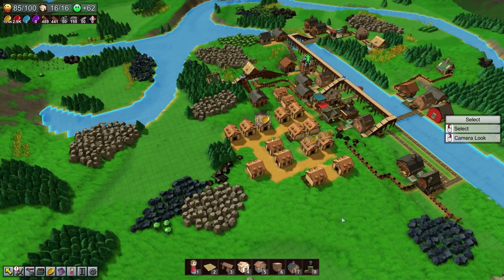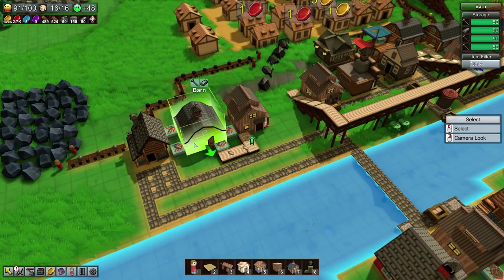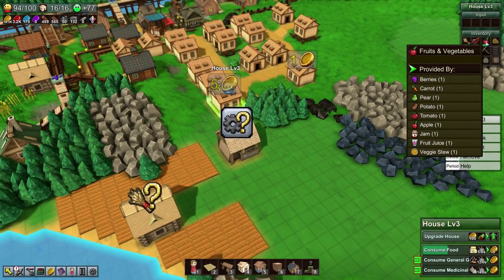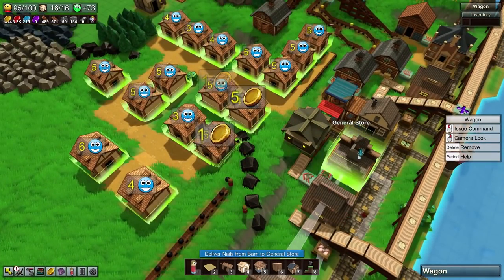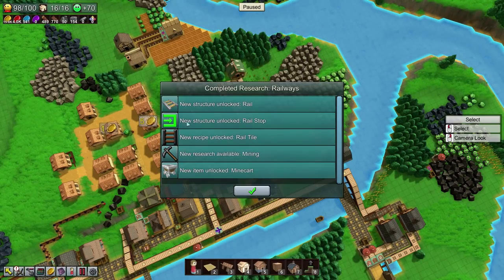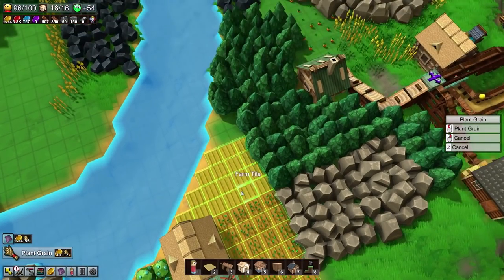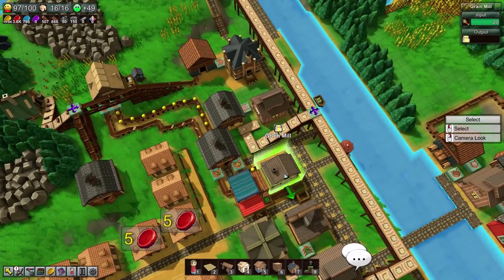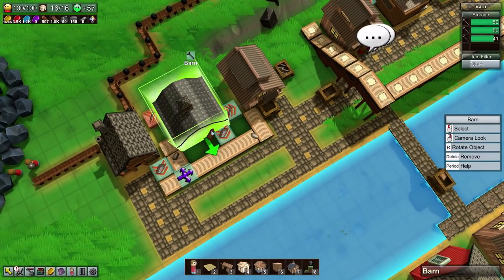Farm Fresh – Factory Town Gameplay – Let's Play Part 6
Welcome to part 6 of my Factory Town Let's Play!

With our demand for fresh produce growing (and our coffers emptying) it's time to set up a new, bigger, better farm to feed our colonists!

Build, expand, automate, and optimize your own custom village using a variety of worker units, marble-run chutes, railways, logistic blocks, and conveyor belts.